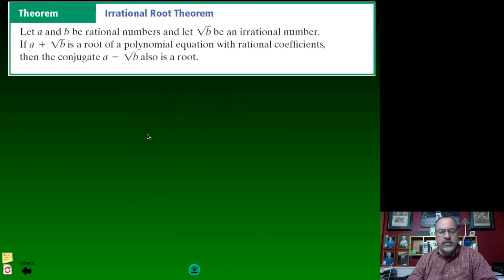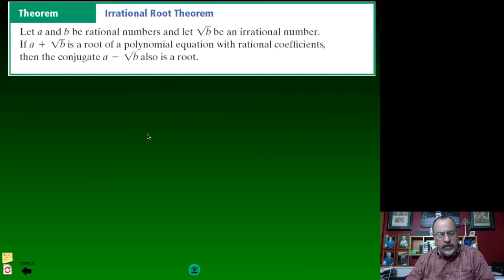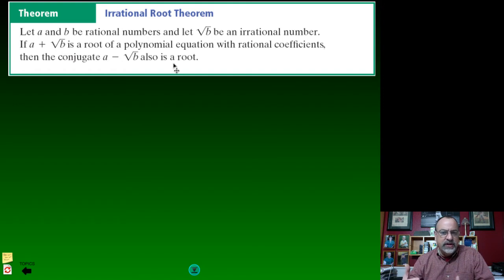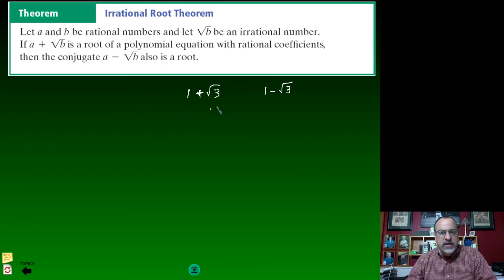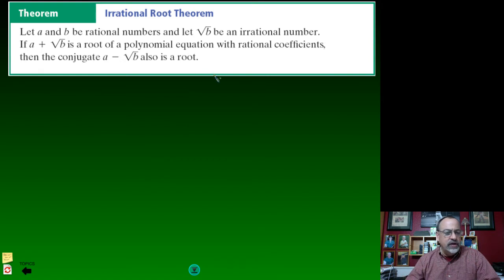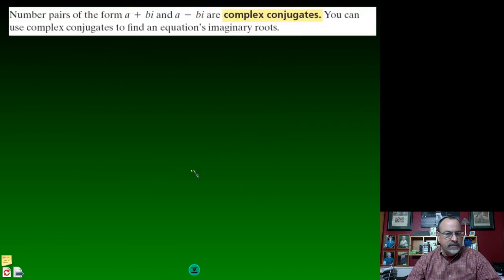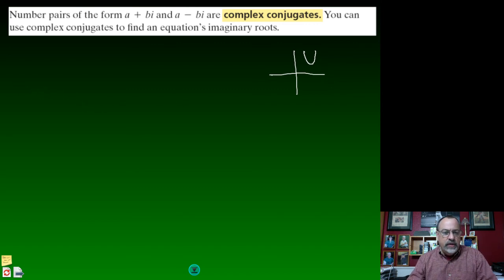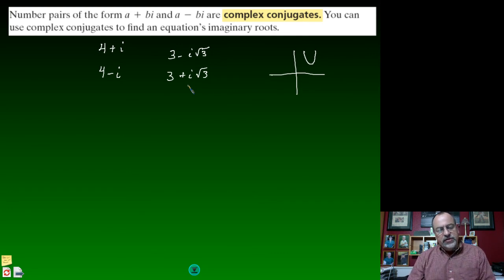AA65C Irrational and Imaginary Root Theorems